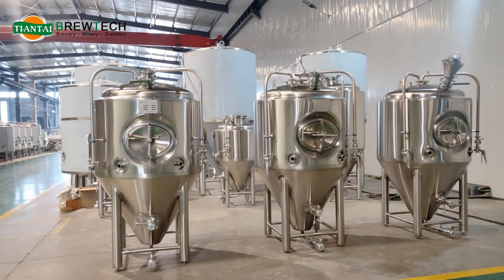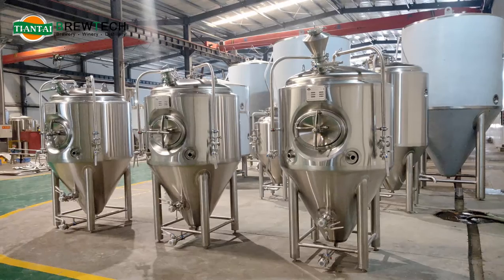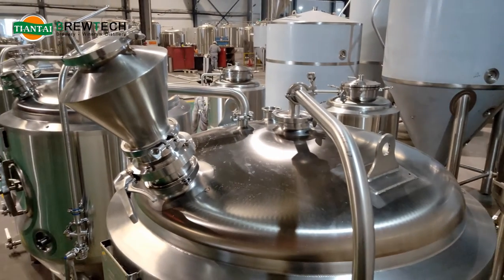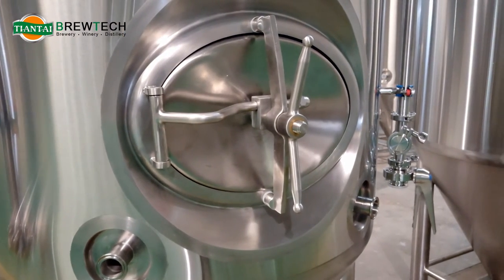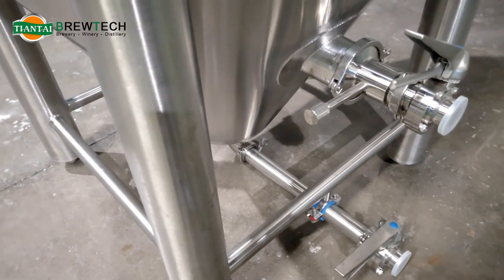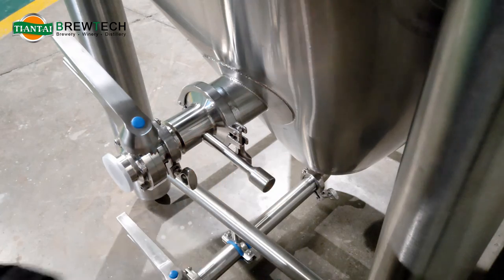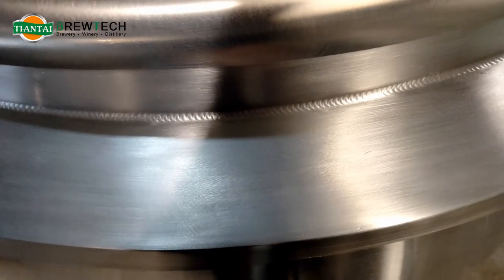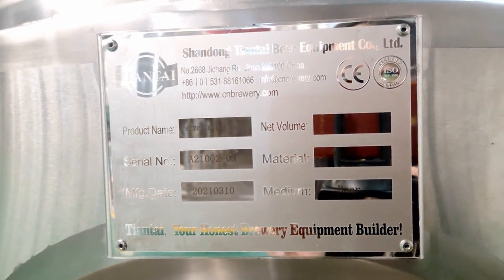500L beer brewery fermenter with dry hopping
500L beer brewery fermenter with dry hopping

Brewery/Winery /Distillery/Cidery/Kombucha Equipment

2bbl-10bbl Micro Brewery Equipment
10bbl-35bbl Micro Brewery Equipment
40bbl-150bbl Industrial Brewery Equipment